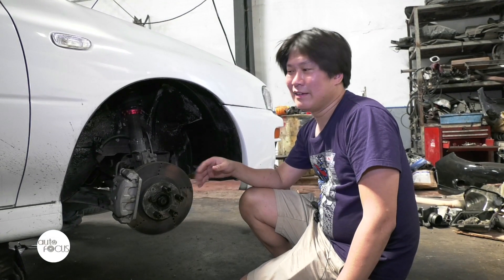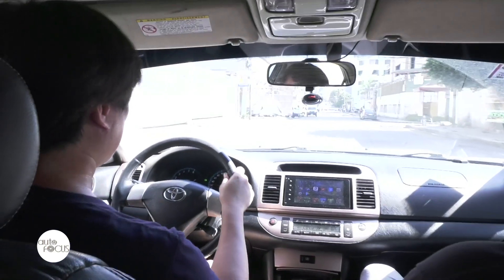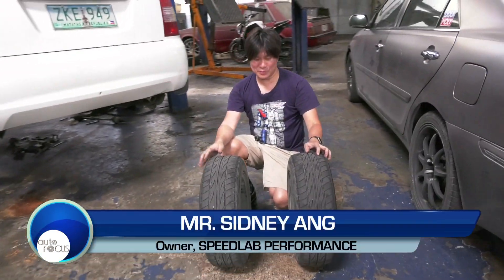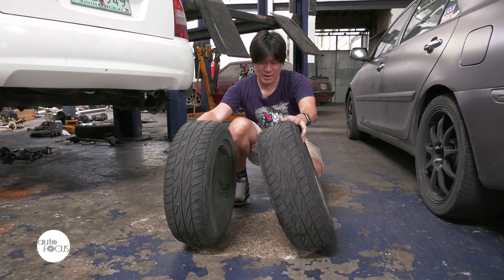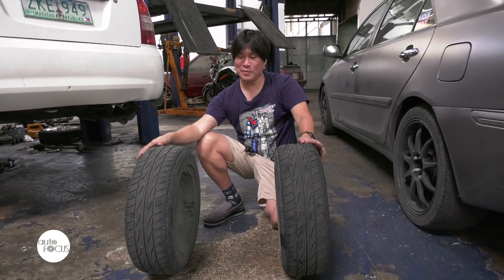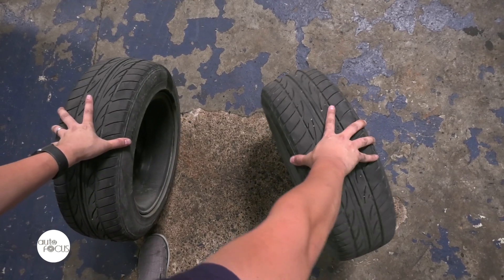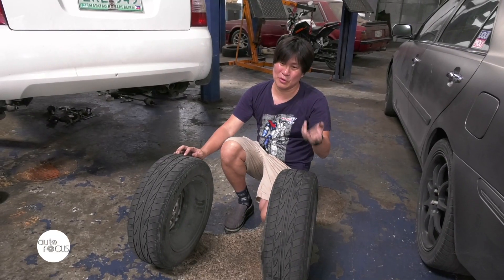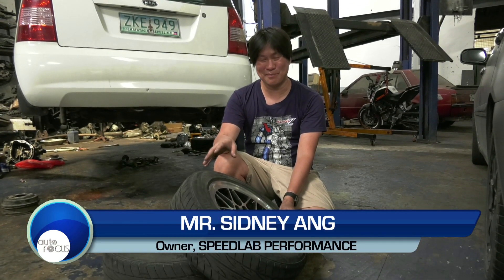Handling | Autopedia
Understanding your car’s handling with Sidney Ang of Speedlab.